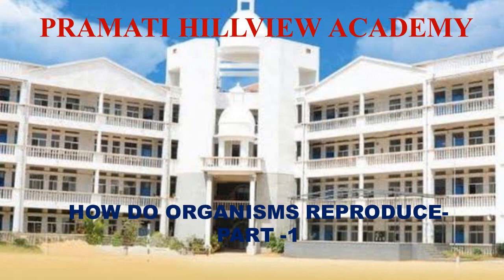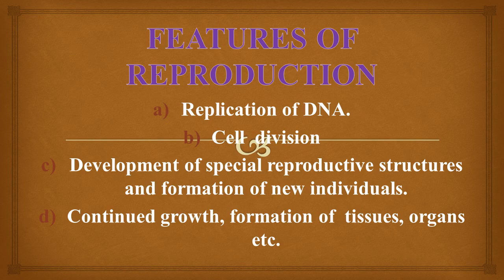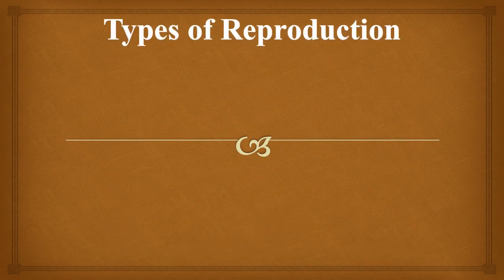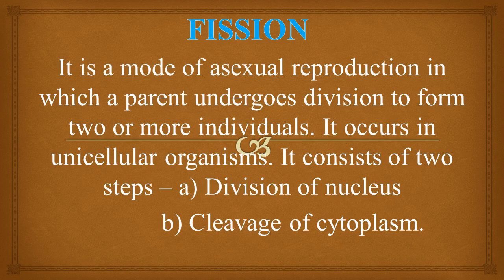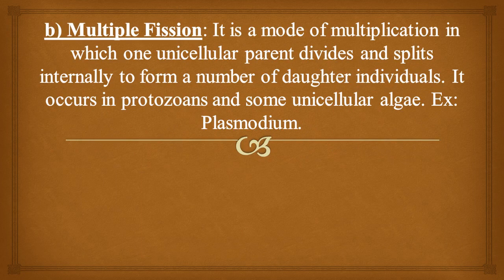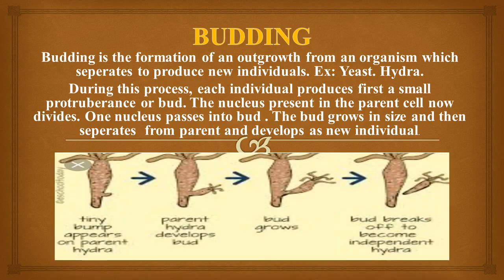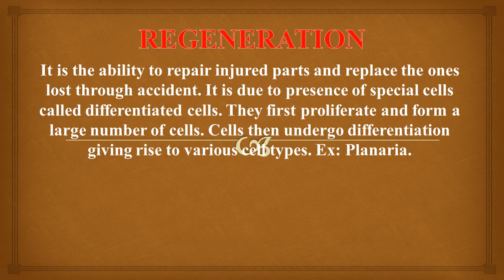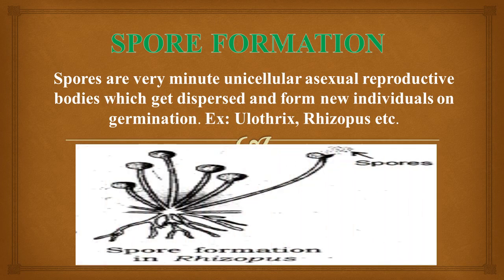Class X - Biology - Reproduction, Part 01